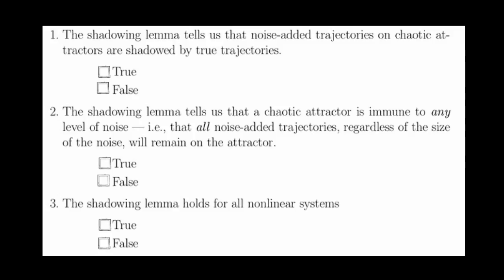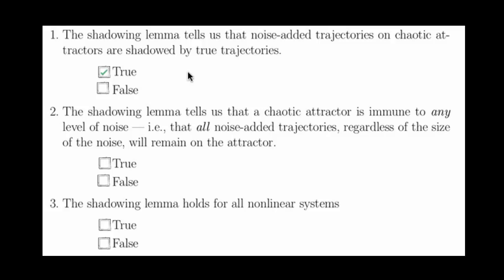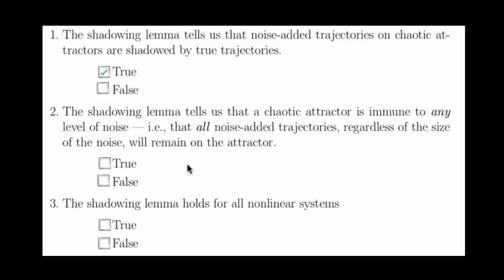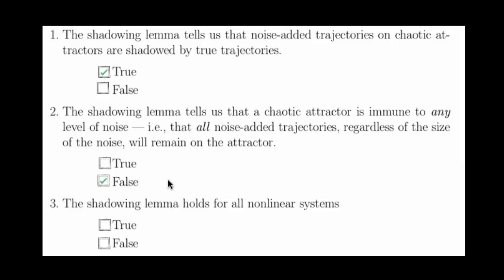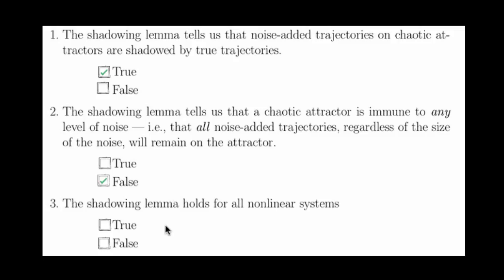Nonlinear Dynamics: Shadowing and Chaos Quiz Solutions